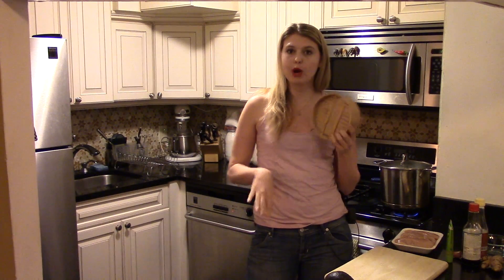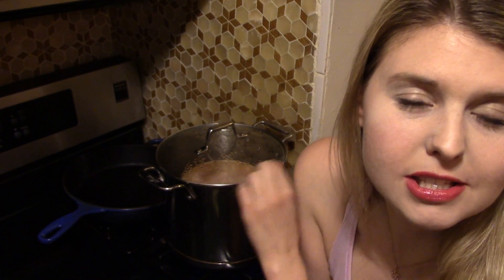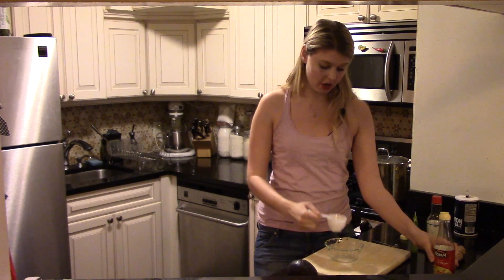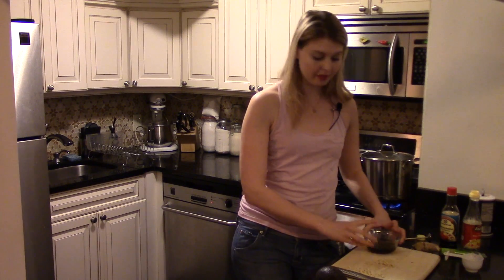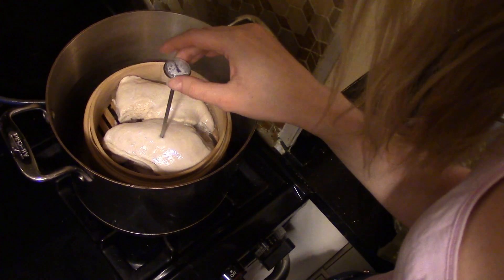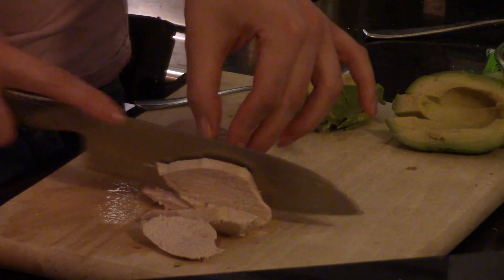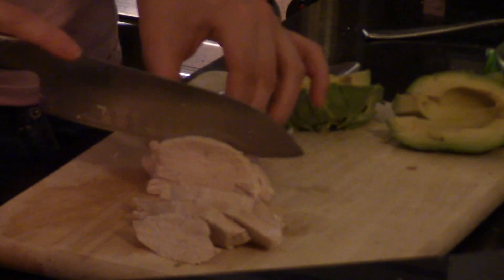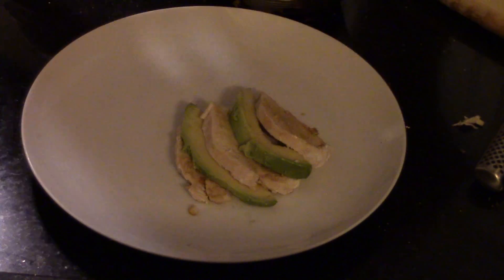Wasabi Chicken and Avocado Stack- Cooking with Krissy Episode 11: Healthy but Tasty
teaming the chicken is duel purposed- it's incredibly healthy, as no additional fats are added,  and gives an insane amount of moisture to the chicken! The dish itself is really light but jam packed with flavor so you don't feel like you're eating diet food!

Ingredients

1 Pound of boneless skinless chicken breast
1 Avocado
Wasabi
1/4 Cup soy sauce
1 Tablespoon ginger- minced
1 Clove garlic- minced
1/4 Cup rice wine vinegar
Salt

Preparation

Put your washed and salted chicken in a single layer in a steamer basket.
Place the steamer basket inside a pot with some boiling water (around an inch or so). Make sure that the chicken is elevated over the water.
Cover the pot with a lid and cook for between 10 and 30 minutes (depending on how thick your chicken is) until a thermometer inserted into the thickest part of the chicken reads 165 degrees.
Allow your chicken to cool slightly on a cutting board.
Mix together the soy sauce, rice wine vinegar, garlic and ginger. Set aside.
Cut the chicken and avocado into 1/4 inch slices and layer, alternating chicken, sauce, wasabi, and avocado.